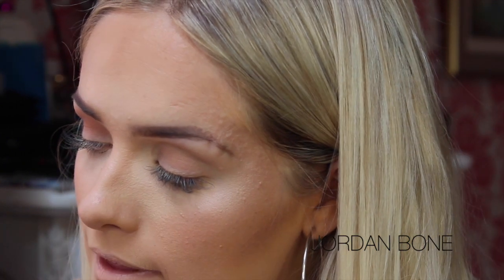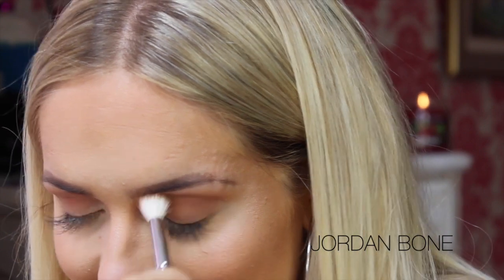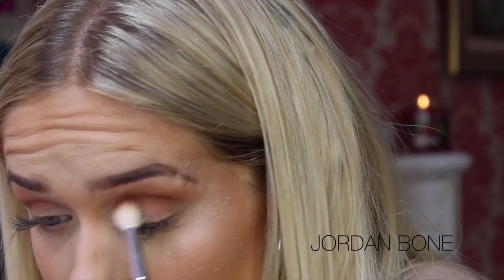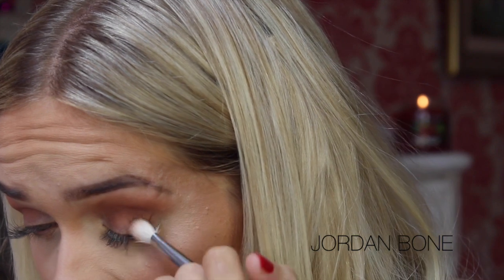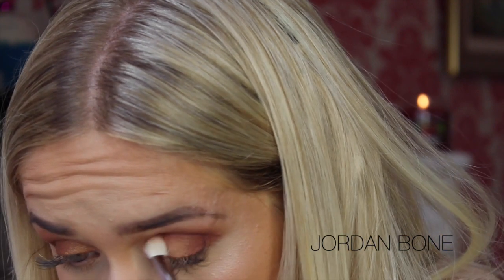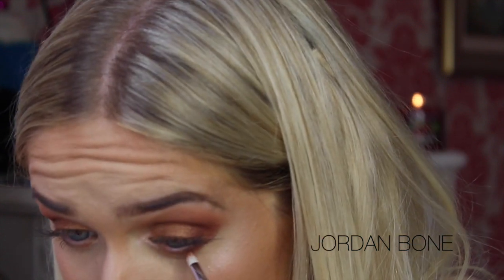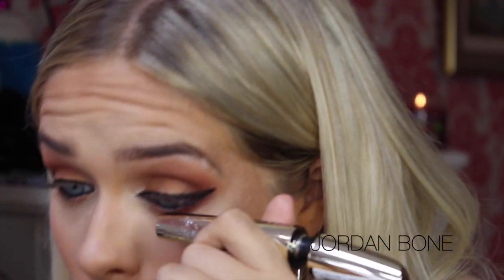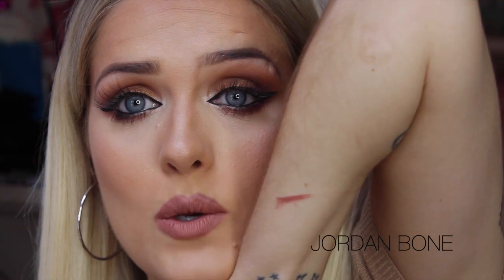Warm Smokey Eye & Kylie Jenner Lip ♡ | Jordan Bone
Hey lovelies, thought I'd film this warm smokey eye, a look I've been loving lately which is perfect for Autumn (Fall!) using mainly Makeup Geek eyeshadows...I even find a cheap alternative for the Kylie Jenner lip so keep watching!!

with the code JBLIFE

Editing - iMovie